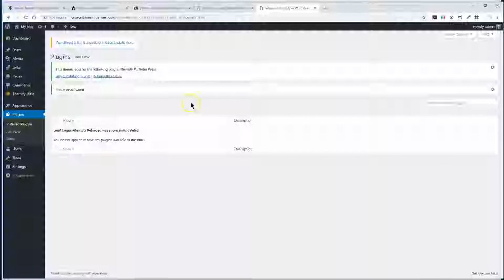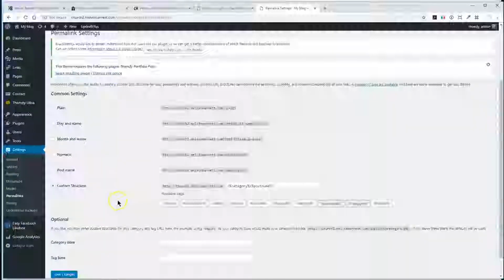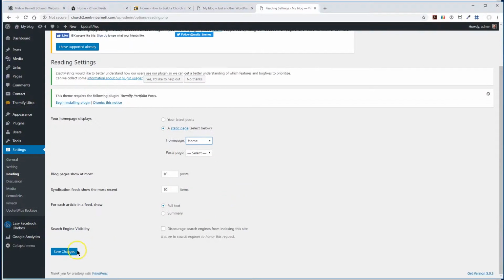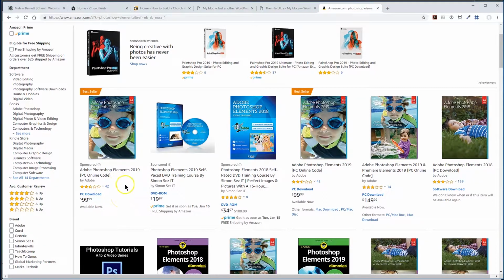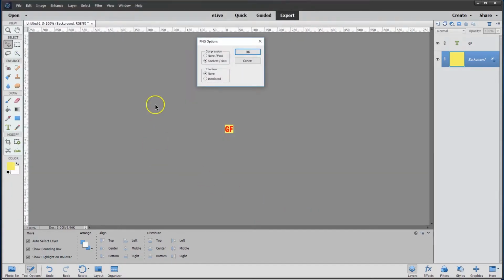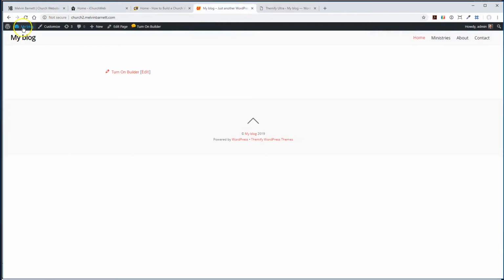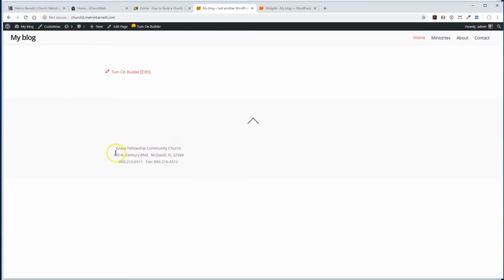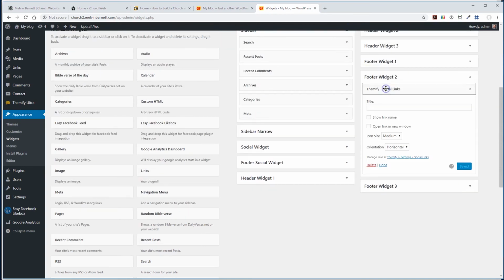Installing Themify Ultra Video 3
Installing Themify Ultra Theme “Video 3”.  In this third Video you will learn to:  Set page style, plugins, favicon, main menu, and social media icons for your new website.

Media Man, Melvin Barnett, carefully guides you through the various phases of creating your new website for your Church, Ministry, or Business.